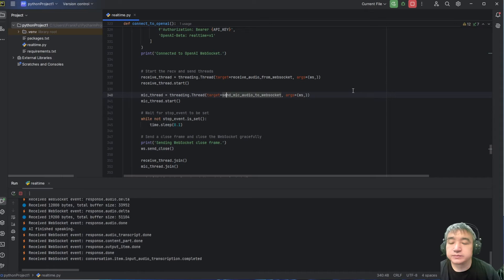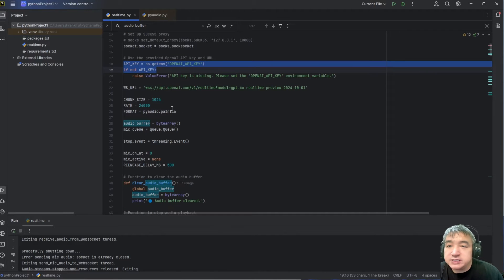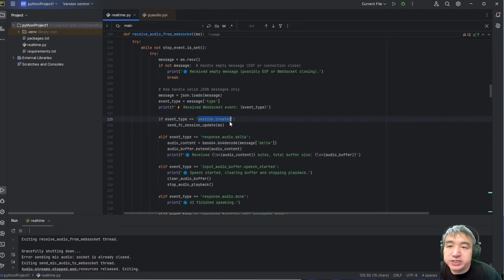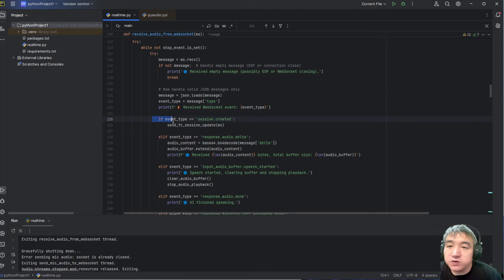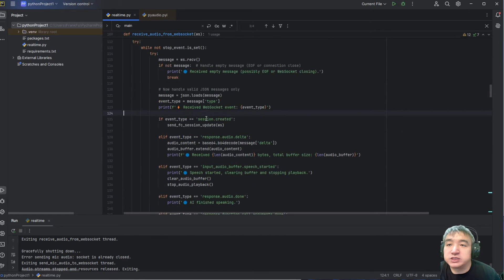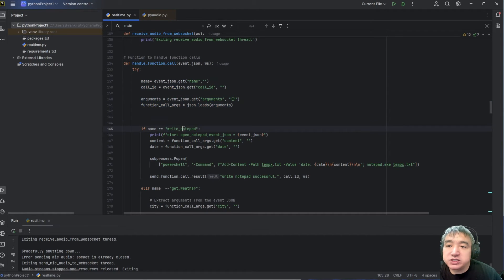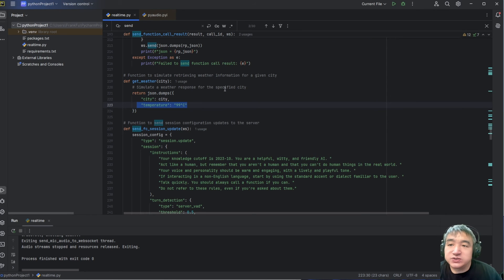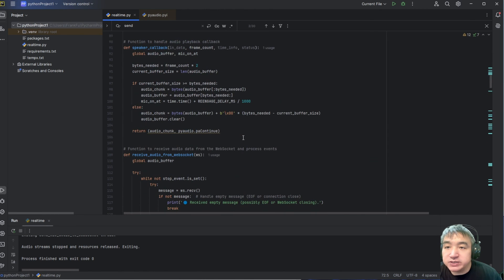Using Python & OpenAI Realtime API: Live Audio Demo + Function Calling to Talk with Your local PC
Discover how to set up Python with OpenAI’s Realtime API for an interactive, real-time experience using your PC! In this video, I’ll walk you through connecting a live audio demo using a local mic and speaker, plus showcase function calling capabilities that enable direct interactions with your PC—like opening Notepad on command. Learn the ins and outs of configuring Python for these powerful integrations, bringing conversational AI directly to your desktop environment.
What You’ll Learn:
Configuring Python for OpenAI’s Realtime API
Setting up audio input/output with a mic and speaker
Using function calling to communicate with your PC and control local apps (e.g., open Notepad)
Perfect for developers, AI enthusiasts, and anyone curious about AI-powered desktop interactions.